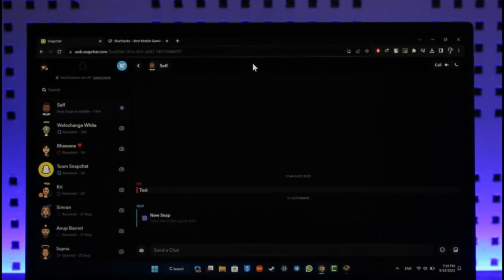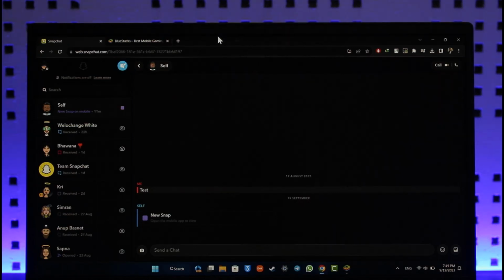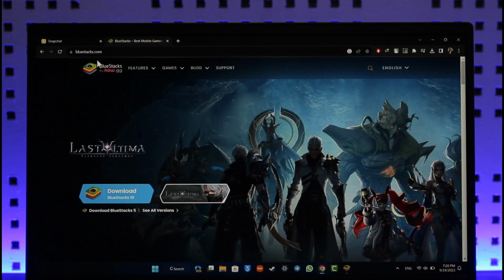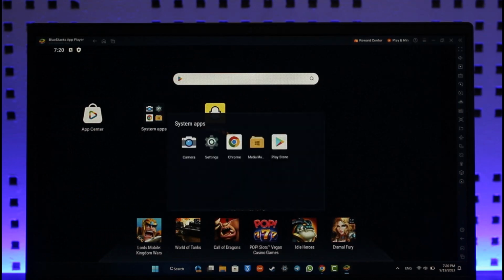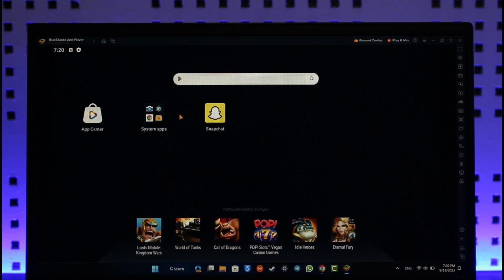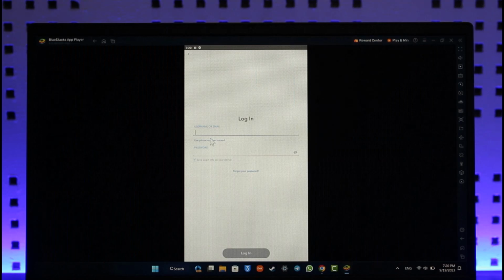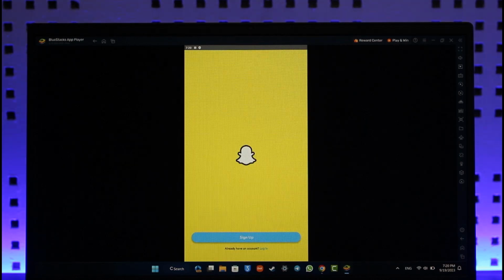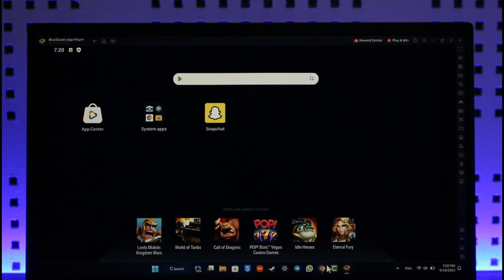How to Open Snap in Laptop !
In this tutorial video, I am simply going to show you how you can open snap in your laptop.

~Chapters:
0:00 Introduction
0:15 Snapchat Web
0:41 Open Snap in Laptop
1:14 Conclusion